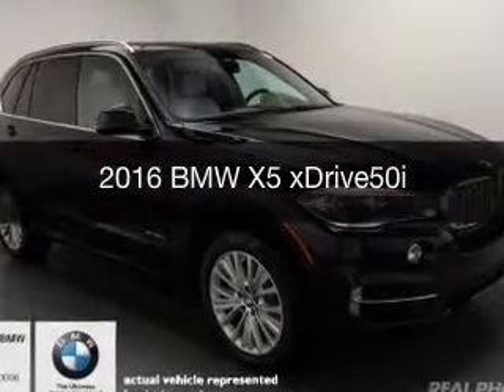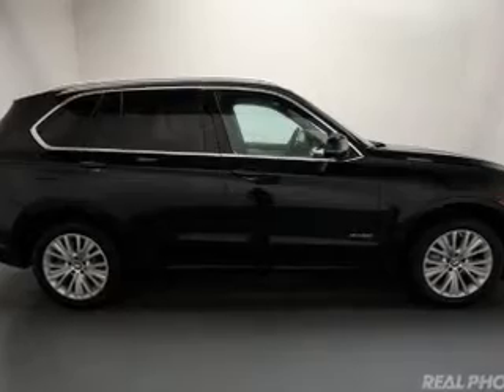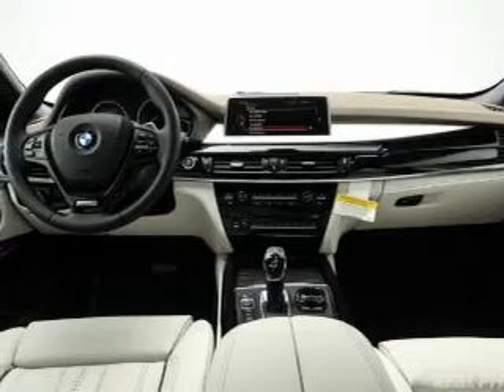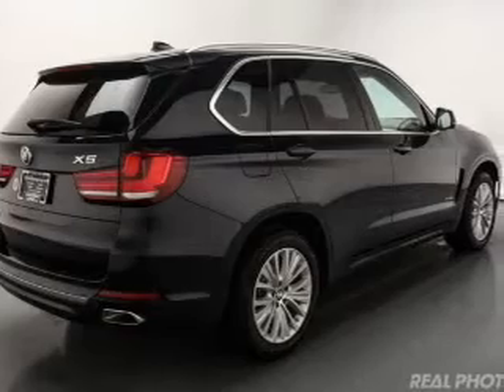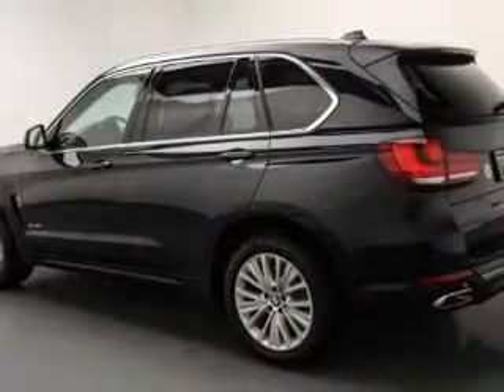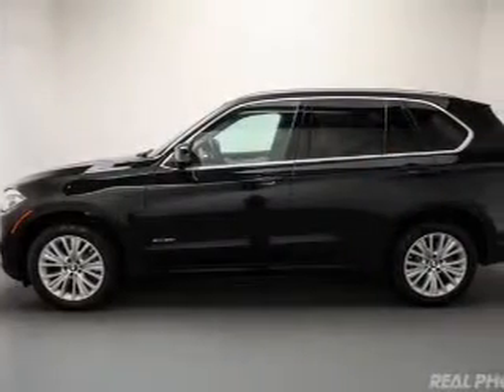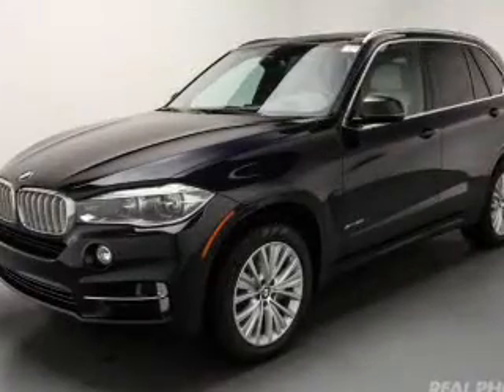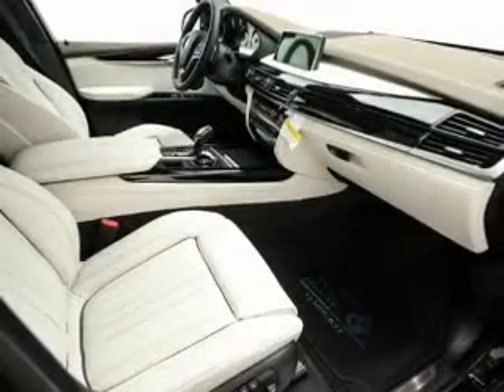2016 BMW X5 - Elmhurst IL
Elmhurst BMW

Year: 2016
Make: BMW
Model: X5
Trim: xDrive50i
Engine: 4.4 liter 8 cylinder 32 valve
Transmission: 8-Speed Automatic
Color: Carbon Black Metallic
Mileage: 3

Address:
466 West Lake St.